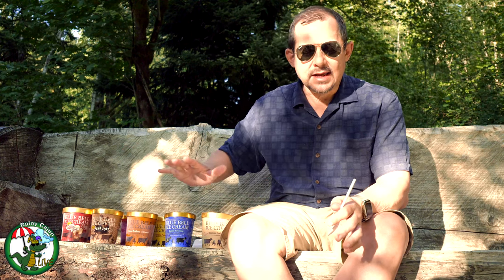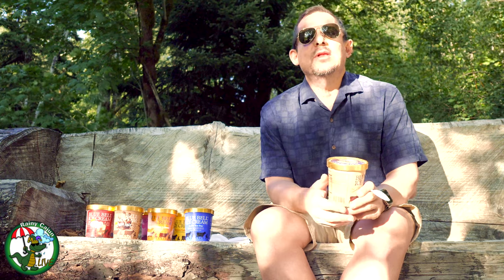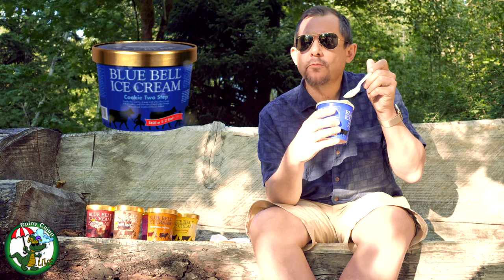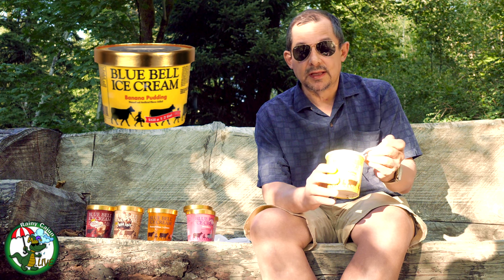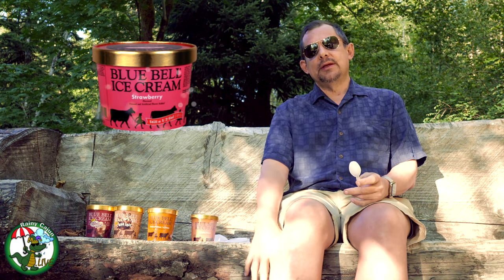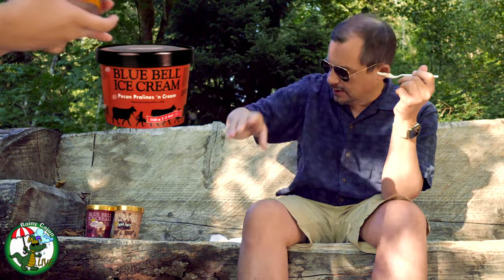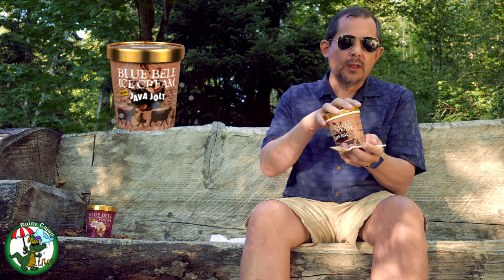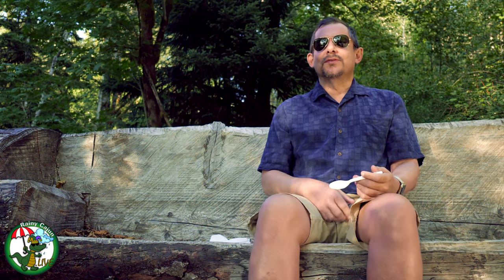The Blue Bell challenge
Ever had Blue Bell ice cream before? If you live anywhere in and around the Pacific Northwest, there's really only one place to get it, Altha's Louisiana Cajun located in @CityofKent ,

The other challenge is knowing which flavor(s) to choose. The Rainy Cajun is here to help! We taste eight different flavors and provide a little commentary for each one to help YOU decide which flavor to grab next.